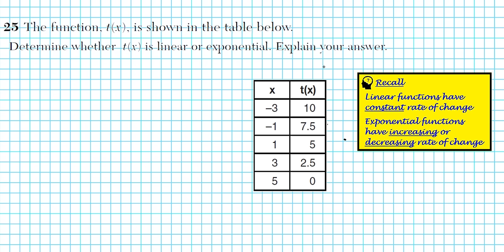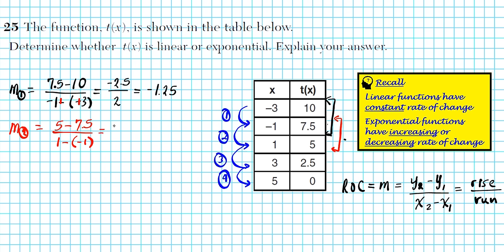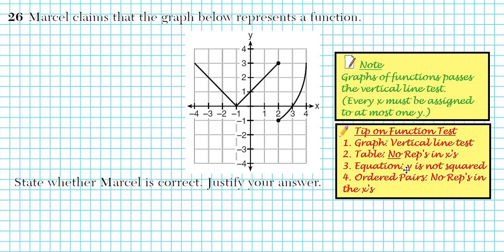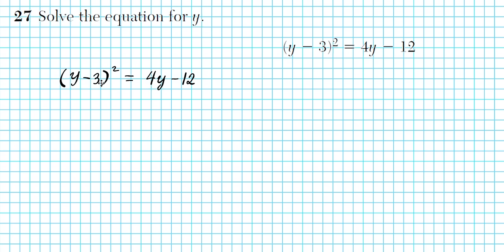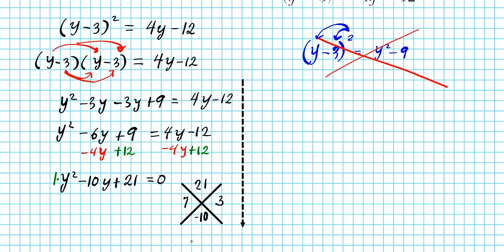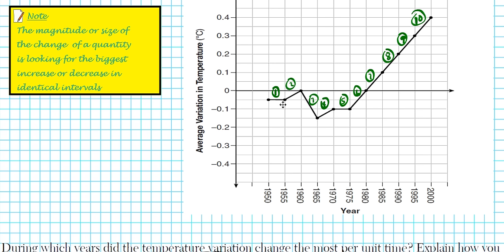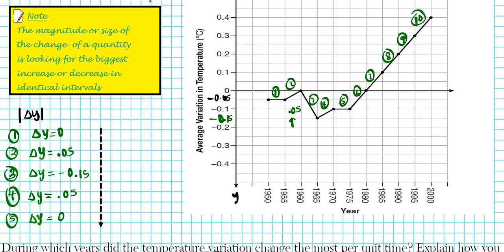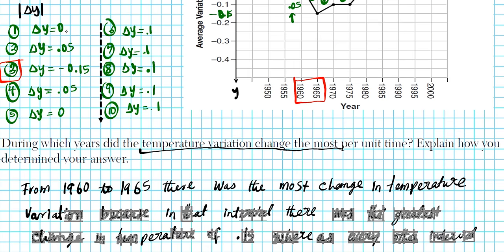January 2016 NYS Algebra 1 Common Core Regents Part 6 25 to 28 New York Examination solutions